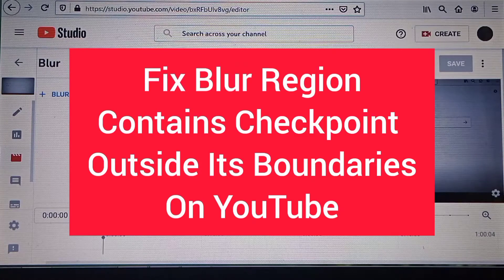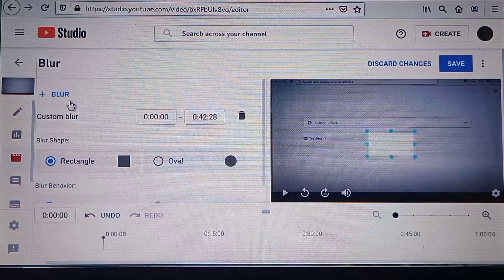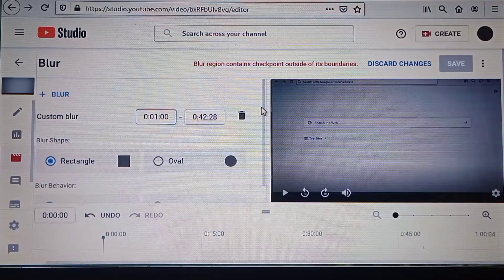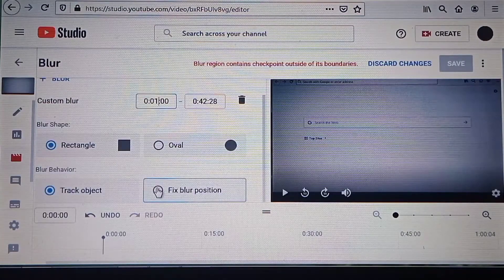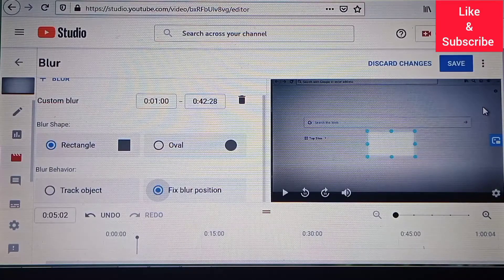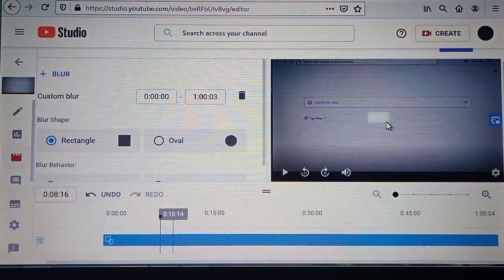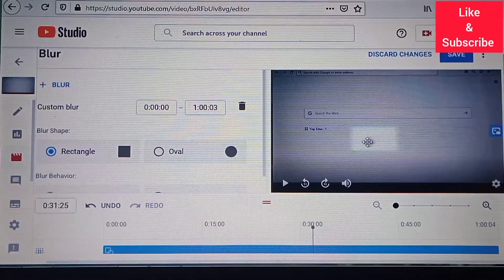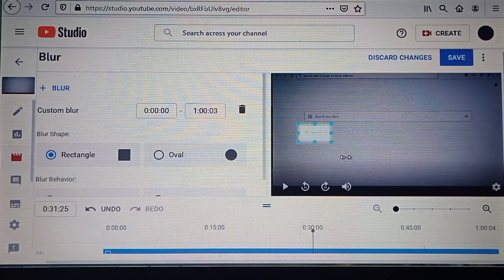How to Fix "Blur Region Contains Checkpoint Outside Its Boundaries" Error on YouTube (UPDATED)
Know how to fix blur region contains checkpoint outside its boundaries error on YouTube. Know also how to solve blur region must contain at least one checkpoint for face blur. In addition, know blur region contains checkpoint outside its boundaries meaning. Moreover, know how to remove the error—blur region contains checkpoint outside its boundaries by discarding changes and using fixed blur position.

0:00 - Introduction
0:22 - Fixing Blur Region Contain Checkpoint Outside Its Boundaries
0:32 - Other Ways to Fix Blur Region Contain Checkpoint Outside Its Boundaries
1:17 - Conclusion